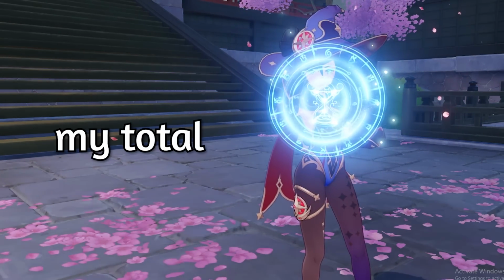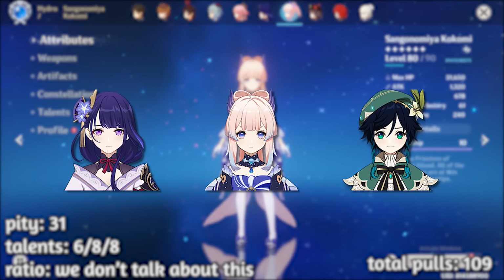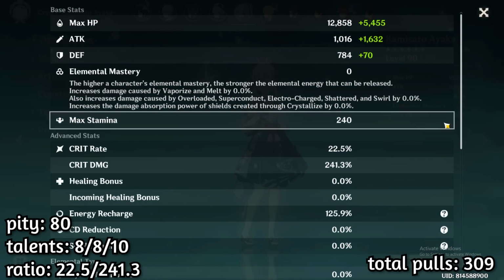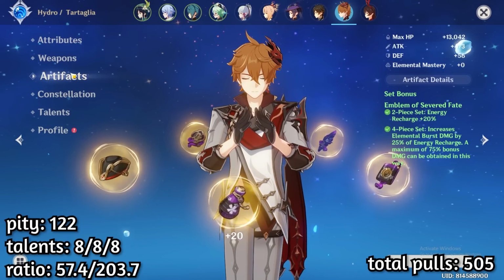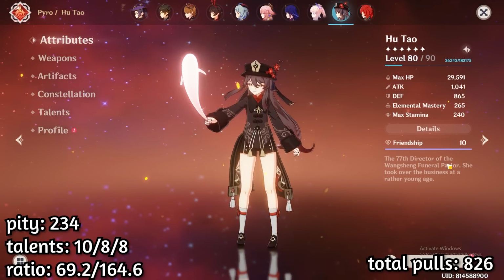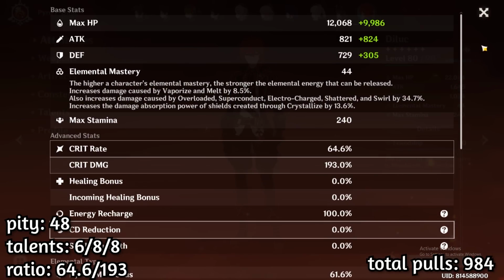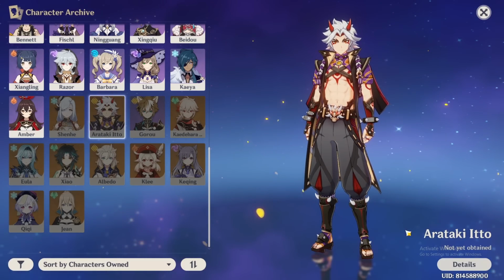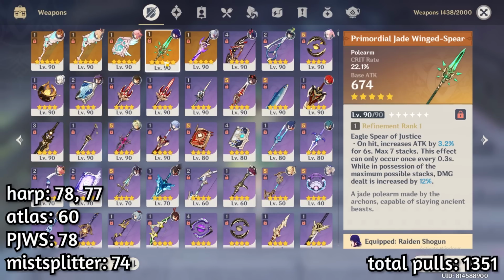What 200,000 Primogems gets you in Genshin Impact...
Timestamps:
0:00 intro
0:16 How much money have I spent?
1:10 My Characters
7:25 Things I want in the future
8:46 My Artifacts
9:14 My weapons
10:00 outro

So, I've been playing Genshin Impact for more than 500 days and I have also spent a lot of money on Gacha as well, so, in this video,  I go through and showcase my Genshin Impact account and show you what you can get with 200,000 PRIMOGEMS with average luck. I am AR58 and have characters such as Yoimiya, Kokomi, Raiden Shogun, Ayaka, Mona, Ganyu, Ayato, Venti, Yae Miko, Childe and others! I go through their builds, artifacts, weapons, and all of that stuff. I hope you enjoy!

editor: Me ofc :D